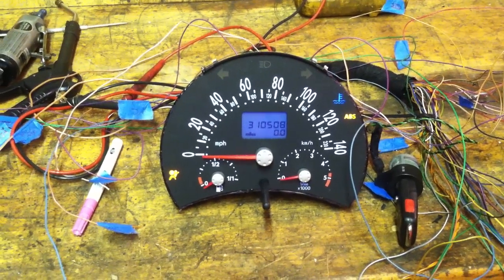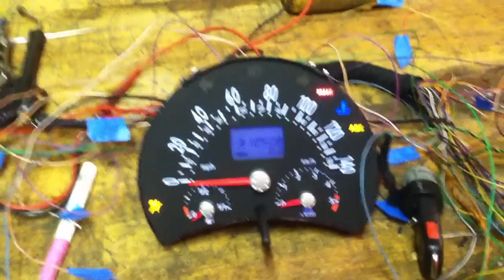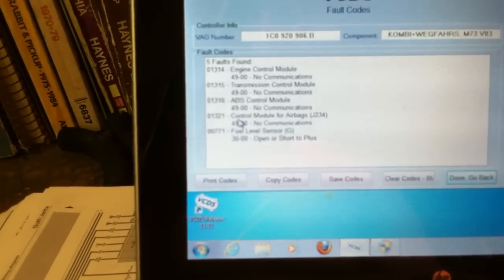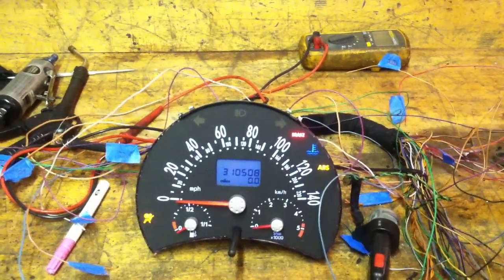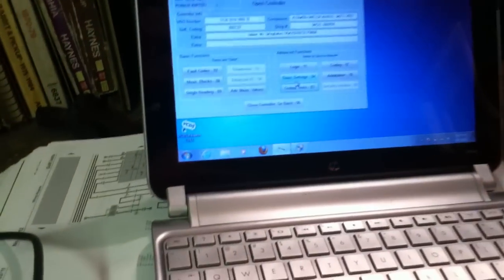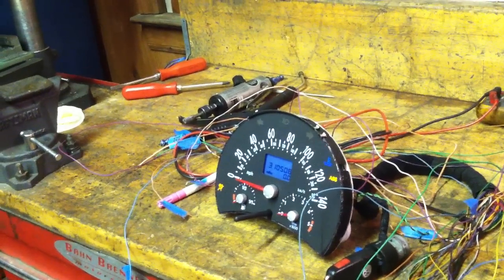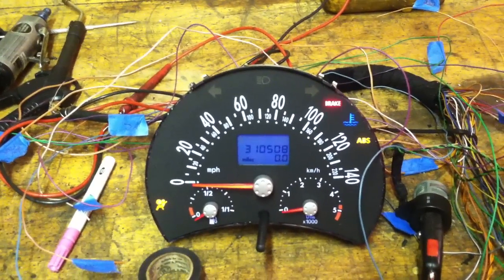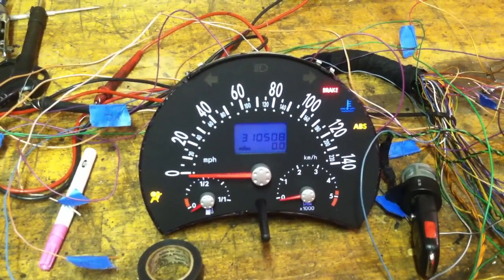Bench testing a VW New Beetle Cluster. Prepping for a TDI swap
Gotta figure out how to:
1. Turn off the ABS light
2. Turn off the Airbag light
3. Get the fuel gauge to work